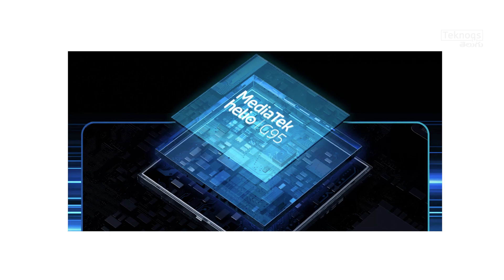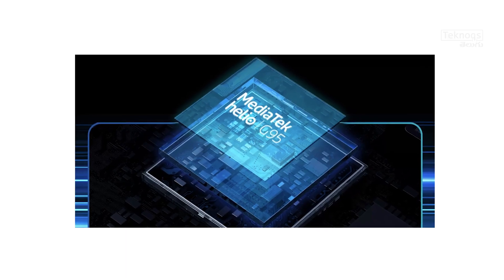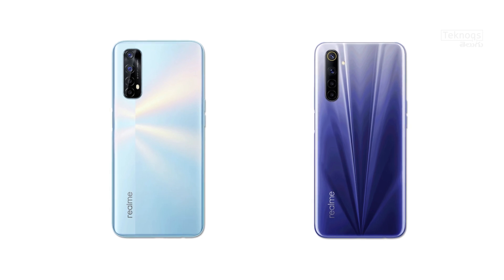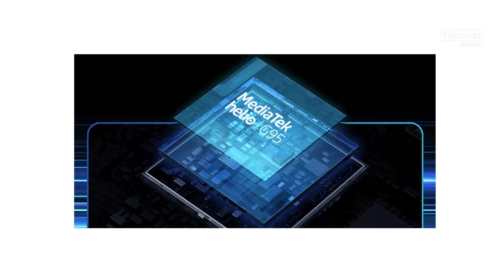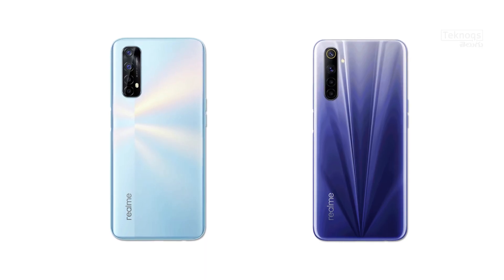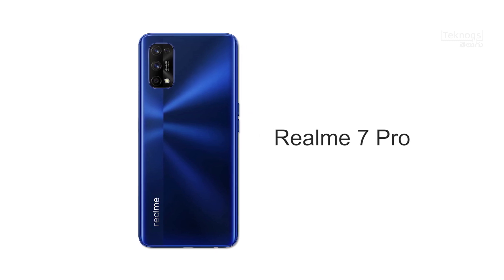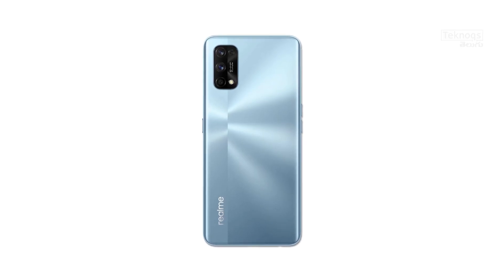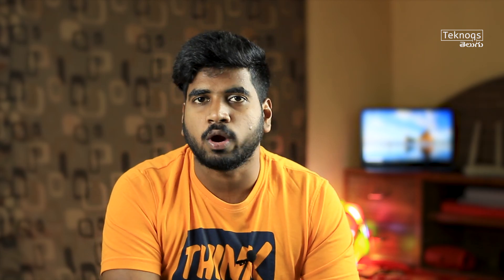Realme 6 vs Realme 7 telugu comparison | Realme 6 Pro vs Realme 7 Pro which is best| Tech Sai Telugu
This video contains spec comparison between Realme 6 Series and Realme 7 Series watch the complete video and share your opinion about Newly launched Realme 7 Series Specifications.